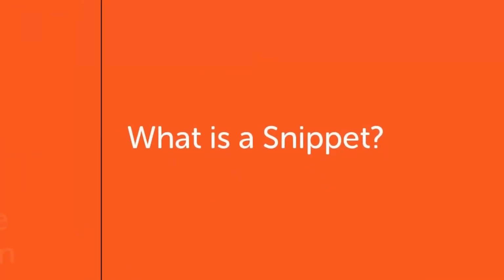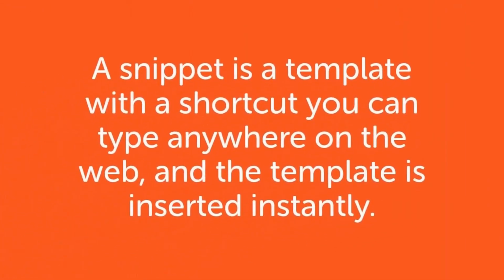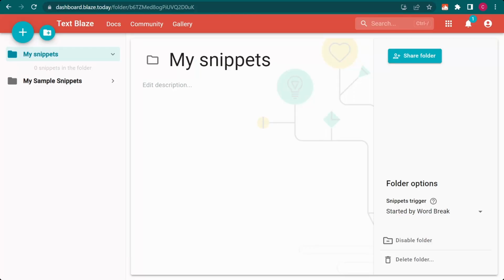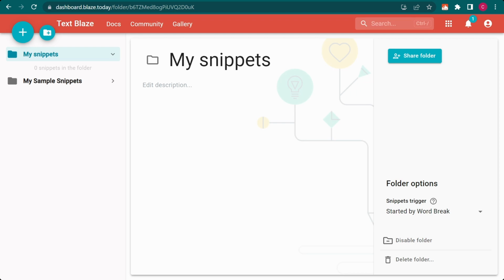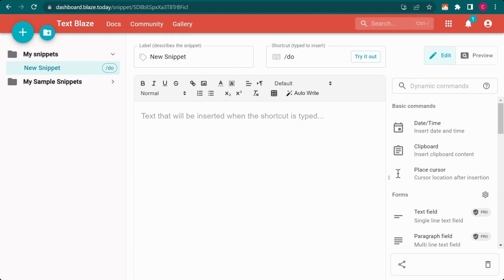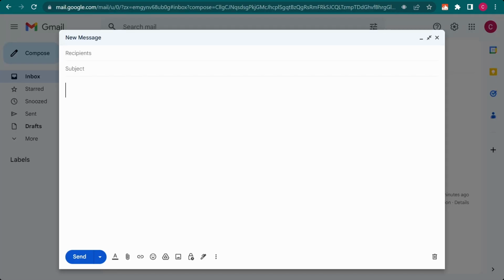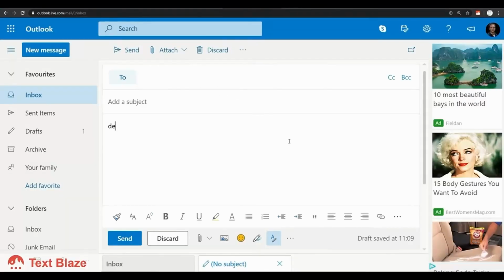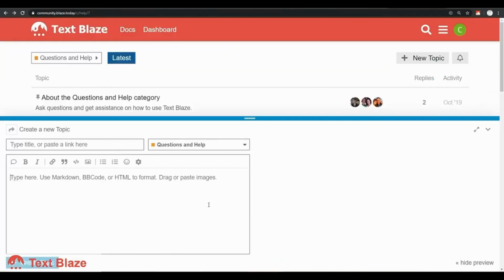How to create Snippets with Text Blaze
Video tutorial: How to create Snippets with Text Blaze.

For those of you with Text Blaze, this will help you get started. How to create snippets, and post them all of over the web.